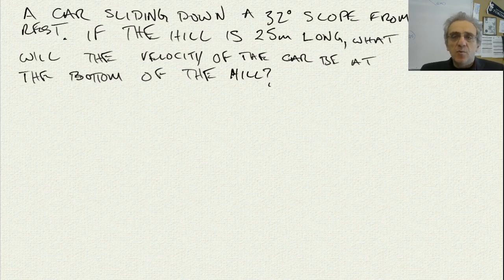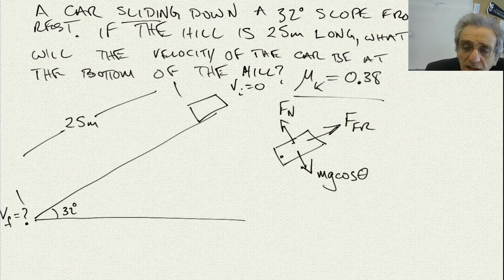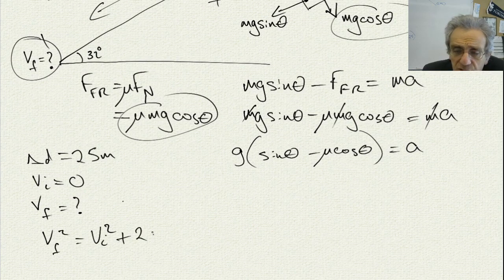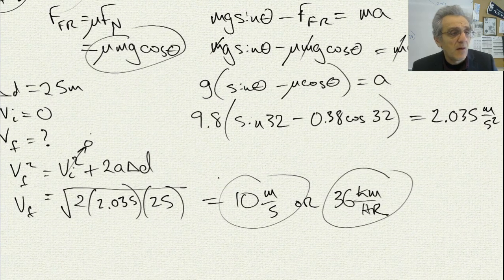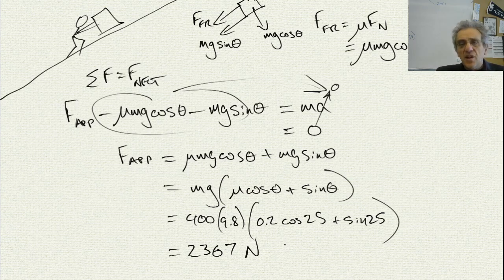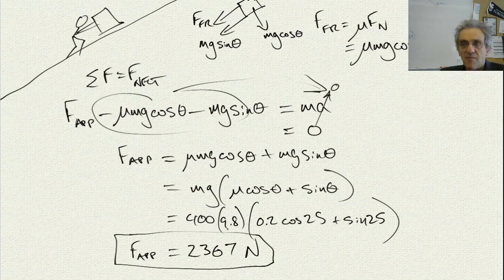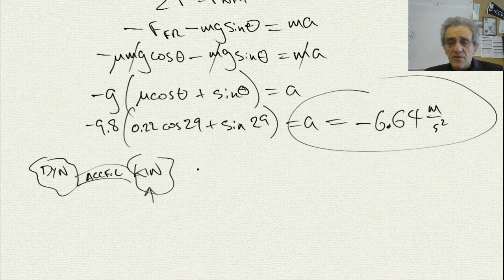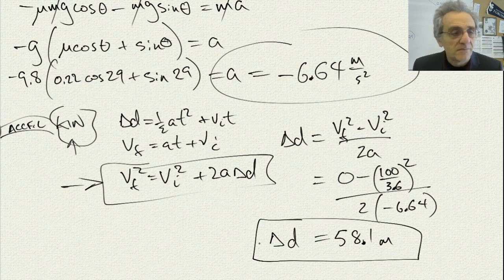Physics 11 - Lesson 27 : Friction on an inclined plane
Friction on an inclined plane examples